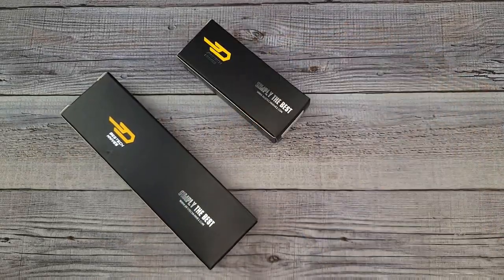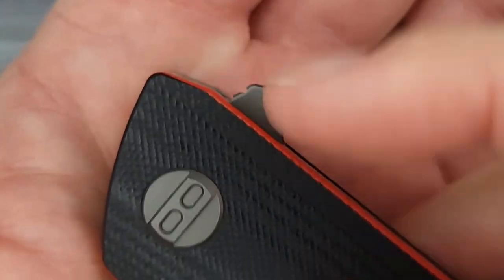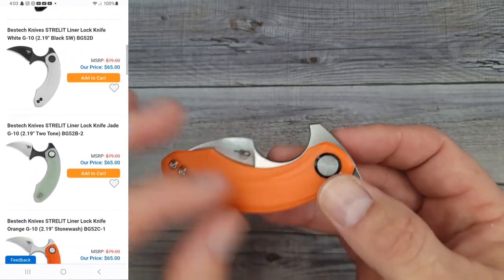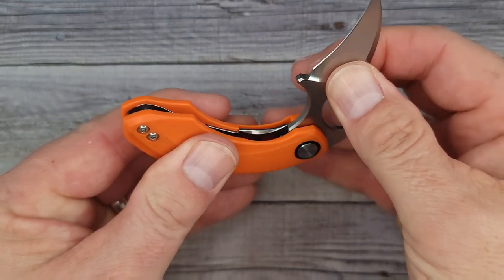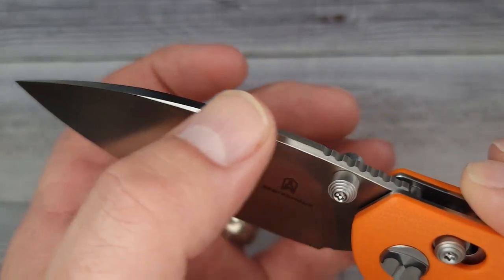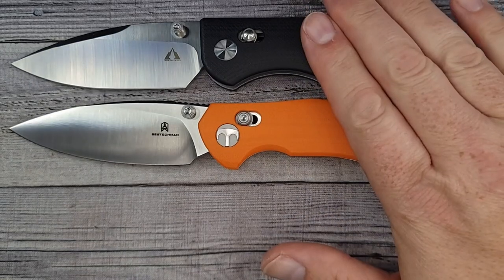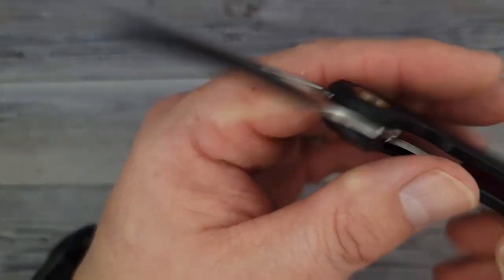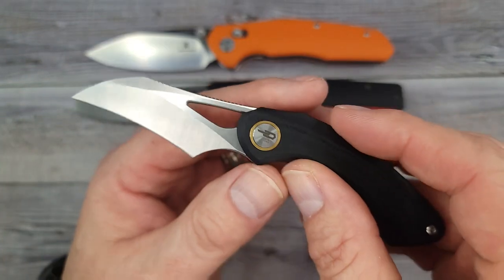HOT OFF THE PRESS FROM BESTECH KNIVES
HOT OFF THE PRESS! ONE OF THESE JUST DROPPED!

BESTECHMAN RONAN
(The sale Ronan is sold out already)

*MORE KNIVES
PETRIFIED FISH LOCO
PETRIFIED FISH PFP07 VIKING
SITIVIEN ST145
SITIVIEN ST151
CJRB FELDSPAR
KIZER BEGLEITER XL BUTTON LOCK
CIVIVI TAC-N-TWEEZE (Amazon)
CIVIVI CETOS (amazon)
VOSTEED RACCON
CIVIVI ELEMENTUM II BUTTON LOCK (Amazon)
TRIVISA DOR
VOSTEED BELLAMY
KIER BEGLEITER 2
CIVIVI SAVANT
MIGURON PELORA (OD GREEN)
MIGURON PELORA BLACK
MIGURON TAKOG OD GREEN
TRIVISA LEO

 Beez Blades
 3541 DAYTON XENIA RD.